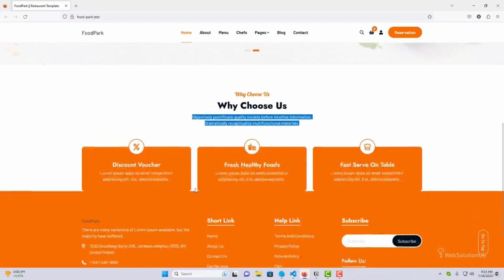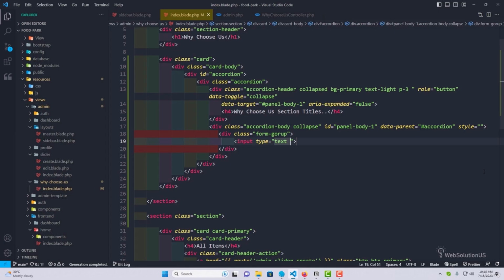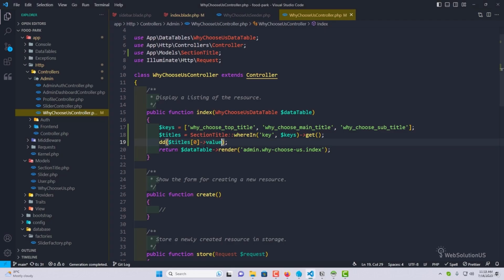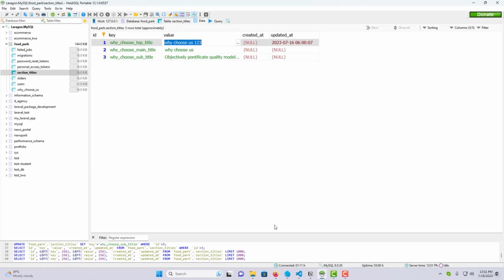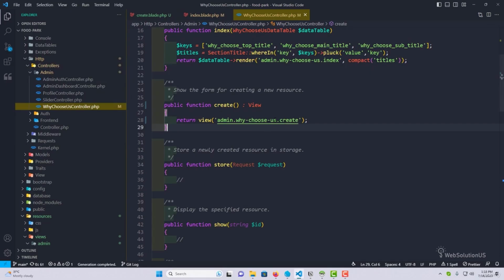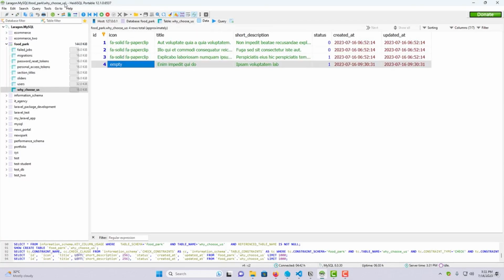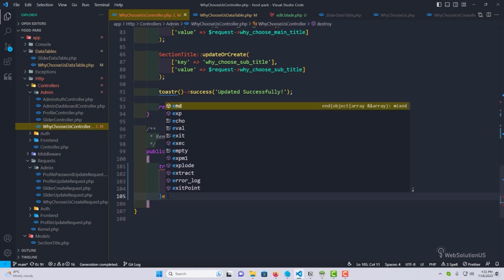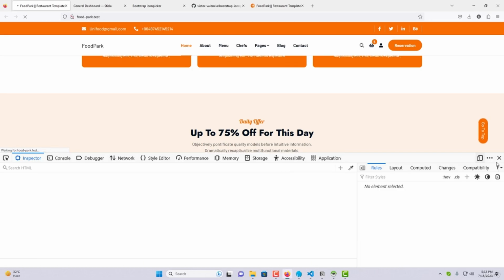Laravel 12 Restaurant E-Commerce Website 2025 | Full Course | Admin Setup [S11]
Laravel 12 Restaurant E-Commerce Website Tutorial (2025) [S11]
Login & Registration Pages – Full Frontend Authentication Setup | Step-by-Step Laravel Course

Build a complete and professional Login, Registration, Forgot Password, and Admin Authentication system for your Laravel 12 Restaurant E-Commerce Website. This episode covers a full modern frontend setup that’s responsive, secure, and ready for real-world restaurant ordering, food delivery, and POS platforms.

In this 2025 Laravel course episode, you’ll learn how to design a restaurant-style authentication UI, configure routes, customize controllers, secure admin login, and prepare the entire project for advanced modules like Cart, Checkout, Online Orders, Payments, and POS Dashboard.
Perfect for beginners, students, and Laravel developers building a real-life restaurant or food e-commerce system.

✅ What You’ll Learn in This Laravel 12 Authentication Tutorial
 • 🔹 Build a complete authentication system in Laravel 12 (2025)
 • 🔹 Create modern Login, Register, and Forgot Password pages
 • 🔹 Implement secure validation, routes, and controllers
 • 🔹 Design fully responsive UI for restaurant websites
 • 🔹 Add secure Admin Login using multi-auth best practices
 • 🔹 Prepare for future modules: Cart, Checkout, Orders, POS & Admin Panel

00:00:00 Creating Necessary Files and Designs (Part - 1)
00:17:08 Creating Necessary Files and Designs (Part - 2)
00:27:56 Creating Migration Columns and Seed Data
00:41:43 Showing Dynamic Titles in Title Form
00:55:39 Working with Title Update Feature
01:19:47 Creating Migration Columns
Seed Data For Why Chose Us Sect
01:35:13 Working with Why Choose Us
Create Form Design
01:49:56 Handle the Create Form
02:03:09 Showing Data at Index
02:13:14  Working with Update Feature
02:24:42  Working with Delete Feature
02:33:12 Showing Dynamic Contents at Frontend

🔗 Official Resources

📘 Laravel Documentation
💻 Download VS Code
🛠 Install Composer & PHP
🐬 MySQL Database Tools

📺 Continue the Laravel 12 Full Series

Full Playlist: (YouTube playlist link here)
👉 Intro – Laravel 12 Restaurant E-Commerce
👉 Admin Setup Series

💥 Laravel 12 Restaurant E-Commerce Series (2025) — including Cart, Checkout, Admin Panel, Orders, and the full POS Dashboard!